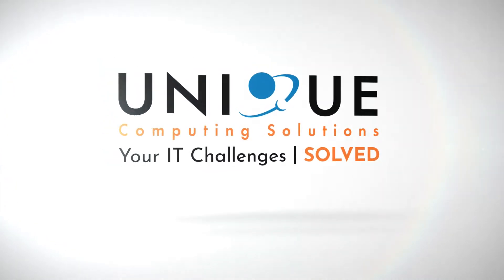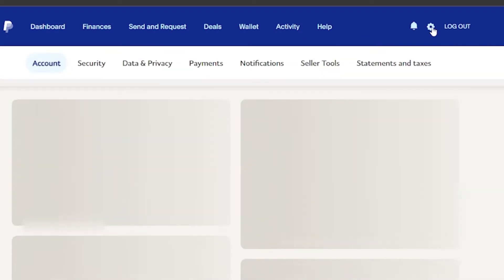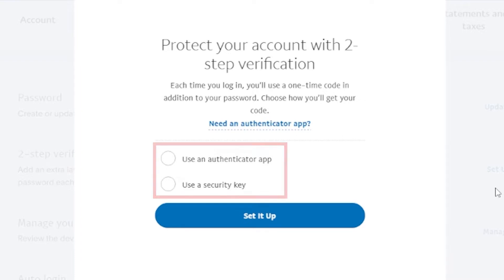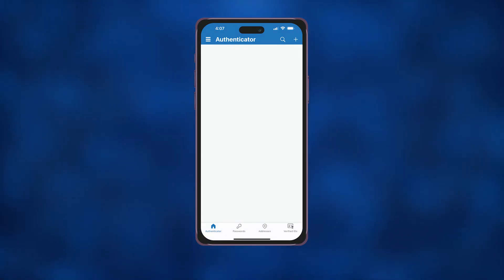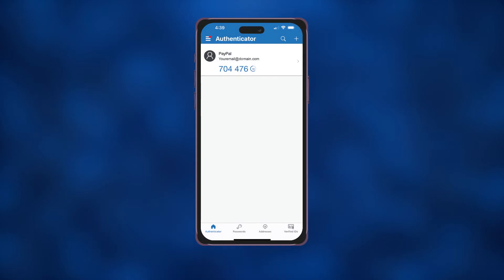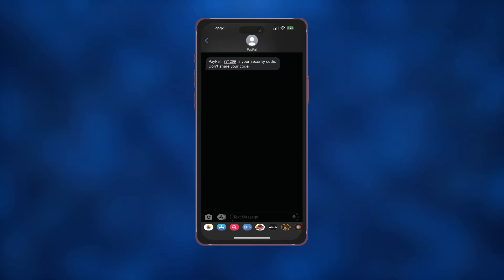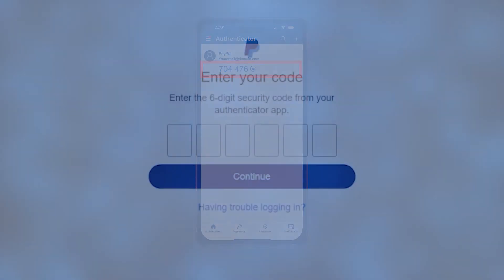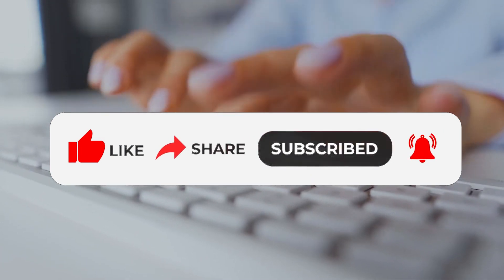How To Set Up Two Factor Authentication For PayPal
Two-factor authentication (2FA) is an important security measure that adds an extra layer of protection to your online accounts.  Without two factor authentication, your personal accounts are vulnerable to attacks like phishing, social engineering and brute force attacks. In this tutorial, we'll be showing you how to enable two factor authentication for PayPal using Microsoft Authenticator.

Since 1997, Unique Computing Solutions has been providing businesses with the IT support and IT solutions they need to streamline communications, boost productivity and increase profitability. Our team of technical experts has years of experience with computer networking, security, data backup, computer repair, email support and more.

But, what truly makes us unique as a managed service provider is our commitment to providing unmatched customer service. We’re not your partner only when something goes wrong. We work with you every step of the way, from learning the ins and outs of your business to strategically aligning your infrastructure with your goals and catering to your every technological need. We build lasting relationships with our clients and are proud to say clients who have been with us since the launch of our business 22 years ago are still with us today.